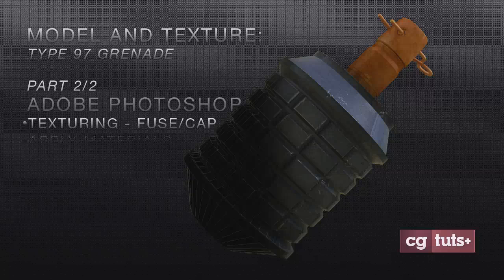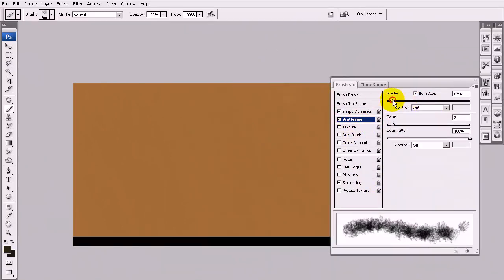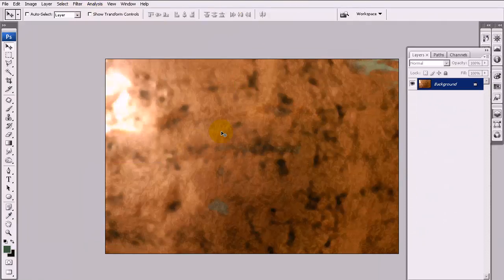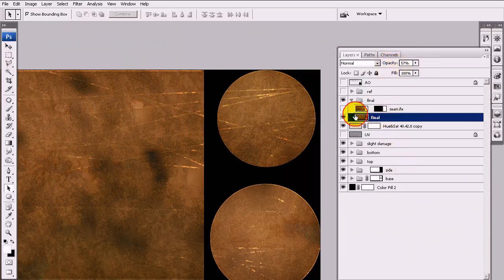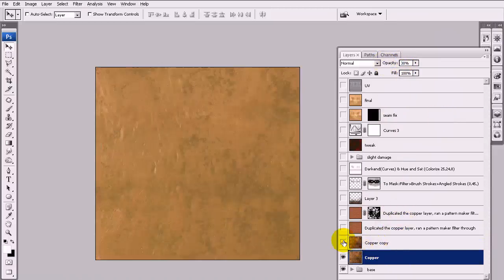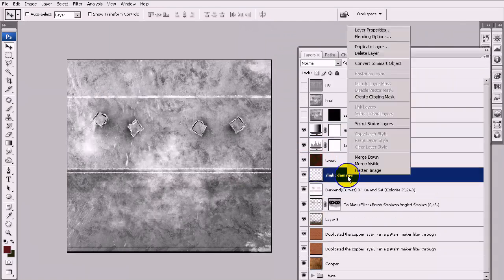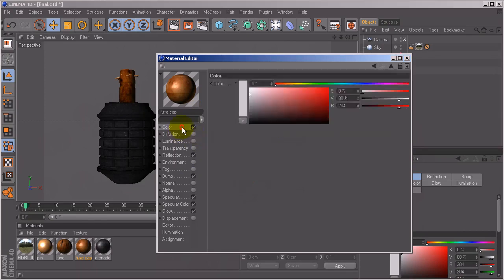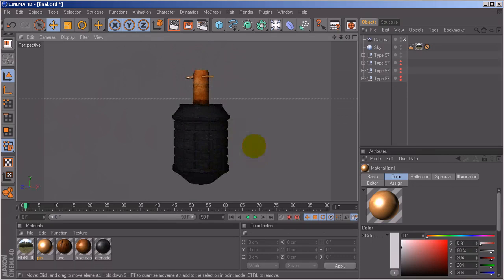Model and Texture a Type 97 Hand Grenade - Day 2-3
In this two part video tutorial, you will go through the complete process of modeling, unwrapping, and texturing a Type 97 hand grenade, the standard fragmentation grenade that was used by the Imperial Japanese Army in WWII. In the first part, you will learn how to create the model using the lathe and boole functions in C4D, and then in second, you will learn how unwrap it in bodypaint, and paint the texture maps in photoshop.This is the second part of the series: Unwrapping and Texturing.